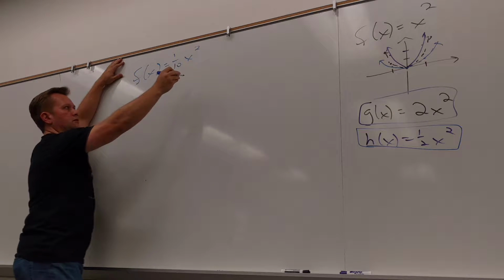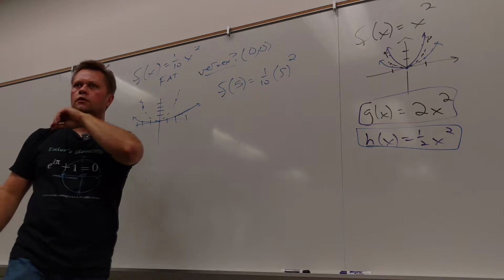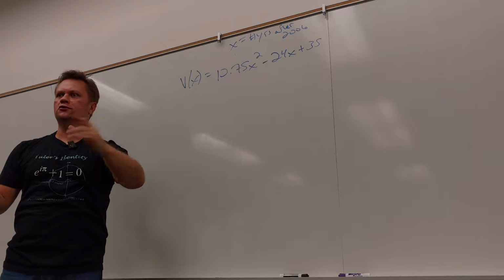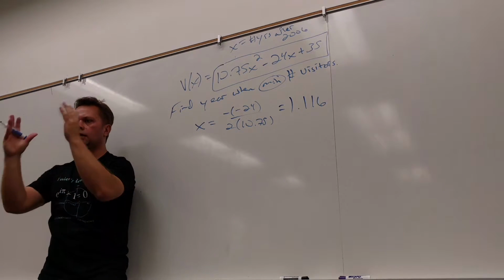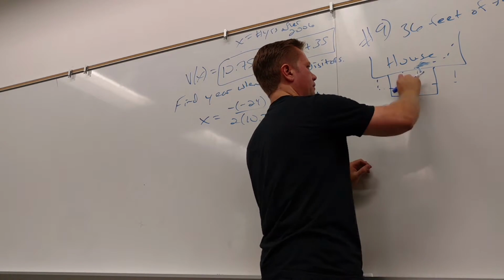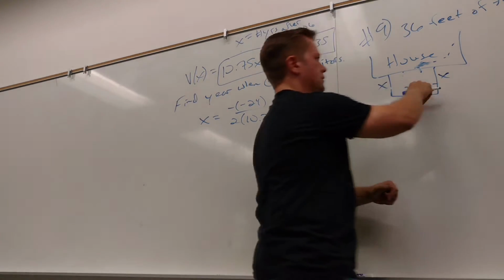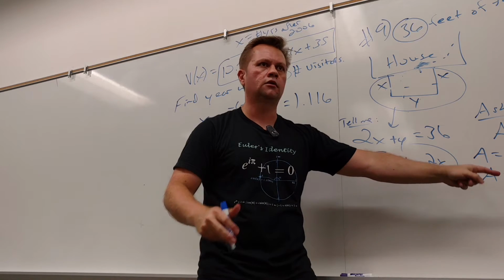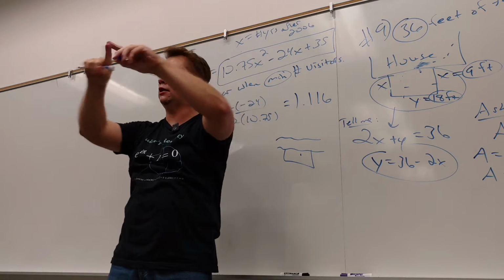Math 110, July 6 REVIEW FOR TEST 2 part 2